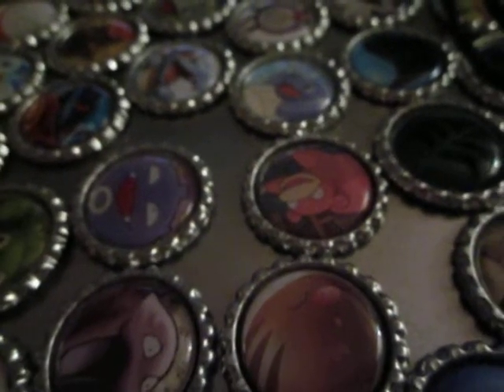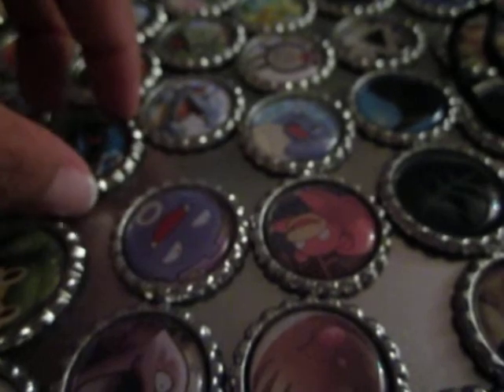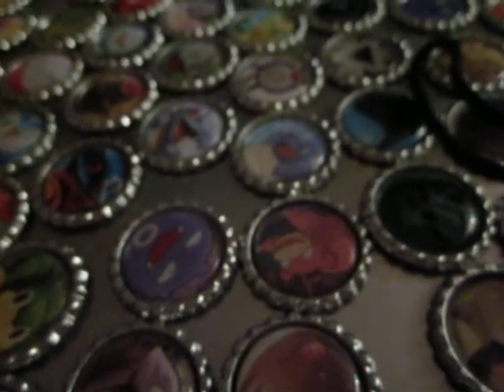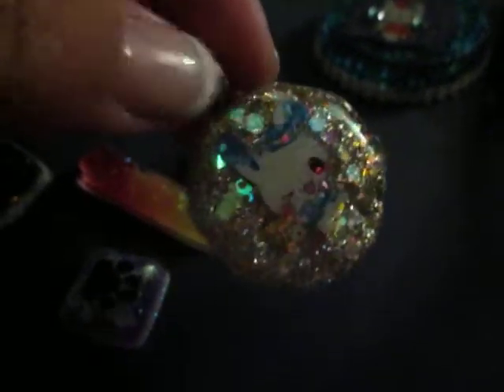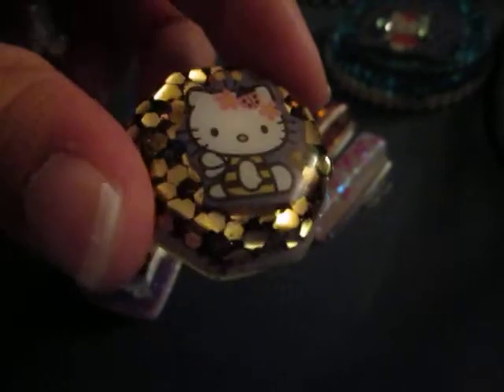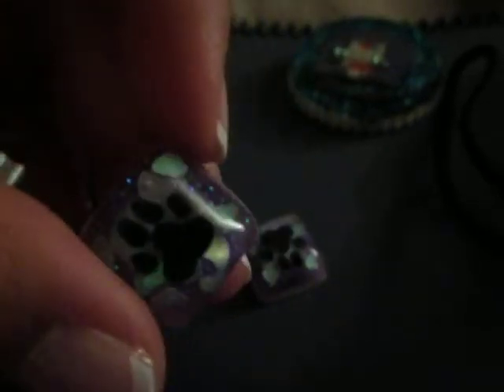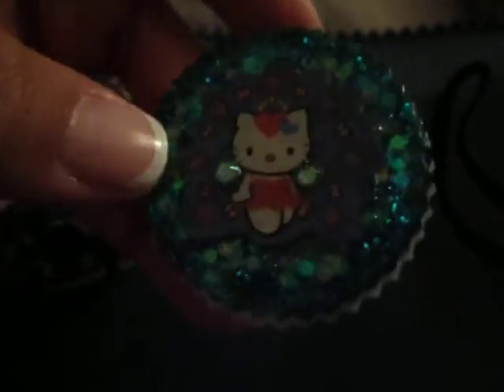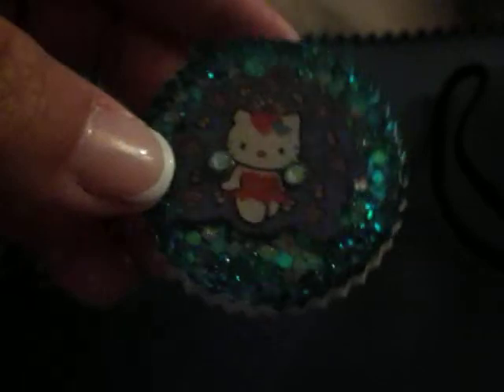Resin Charms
New crafts I'm trying, don't mind the video game noise in the background.